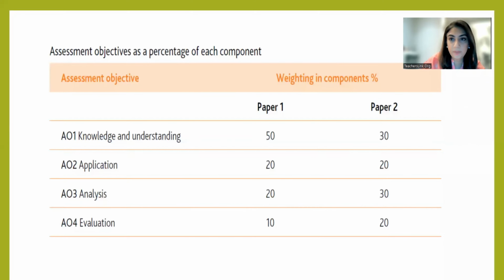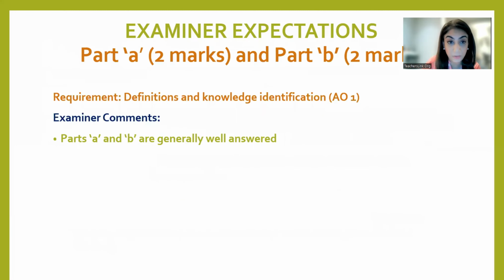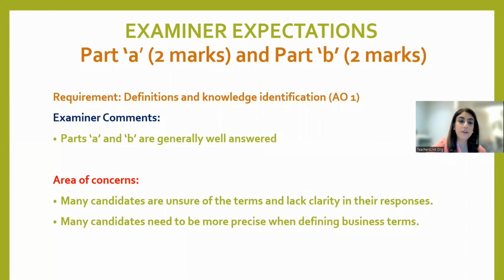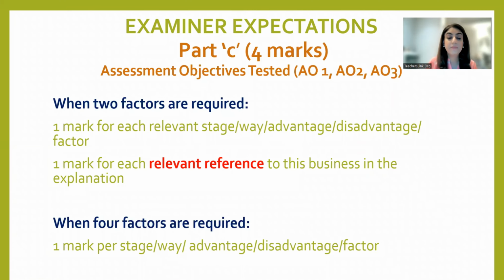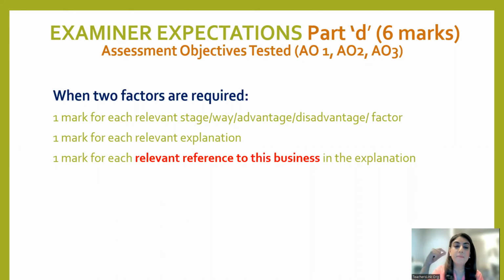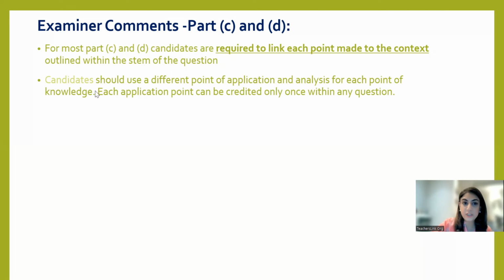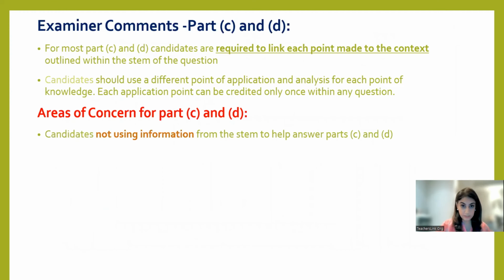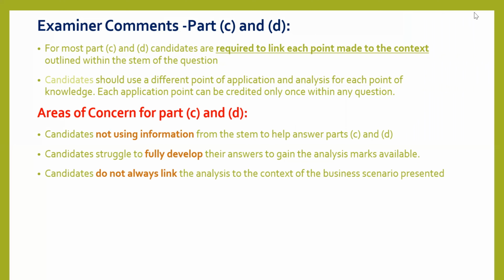O Level/IGCSE Business Studies Paper 1 Skills Part 1 || TeachersLink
Welcome to TechersLink – Your Gateway to Skillful Learning! 🚀 Unleash your potential with our diverse range of tutorials, expert teachings, and a hub for connecting with top-notch online and home tutors. 🎓 Whether you're a learner seeking new skills or an educator ready to share knowledge, TechersLink is your community. Explore insightful lessons, discover effective teaching techniques, and connect with the finest tutors to elevate your learning experience. Join us on a journey where education meets innovation, creating a seamless bridge between learners and skillful instructors. 🌐✨